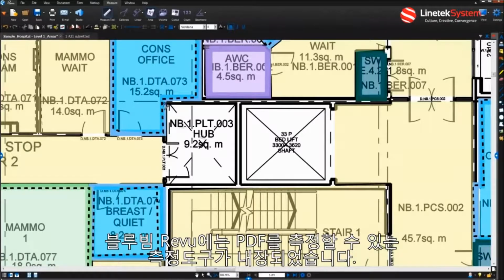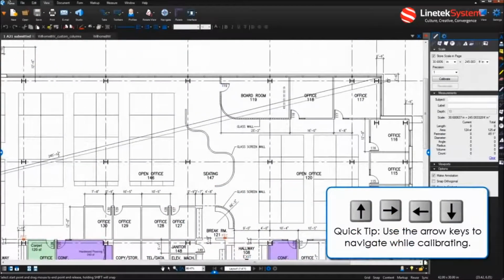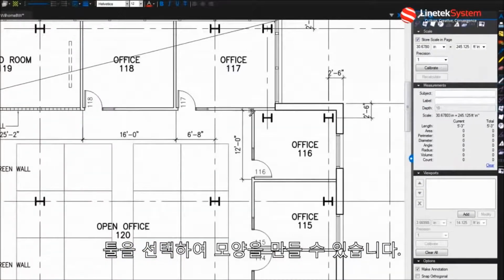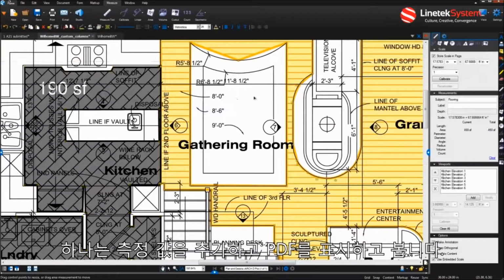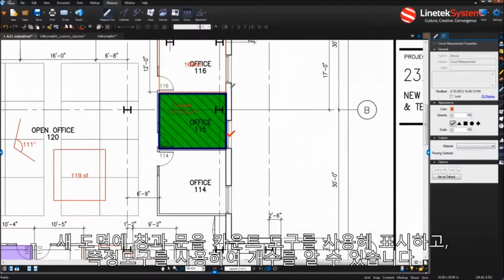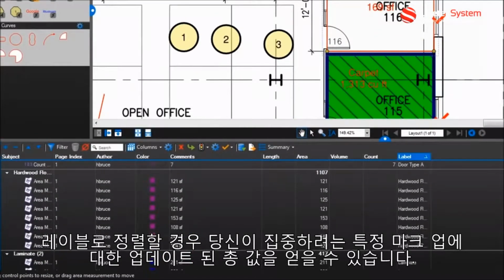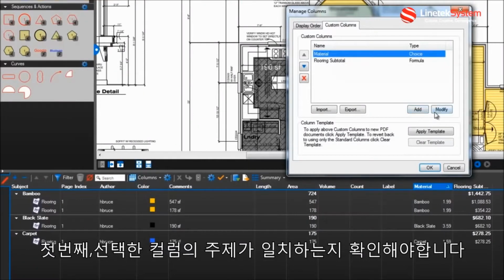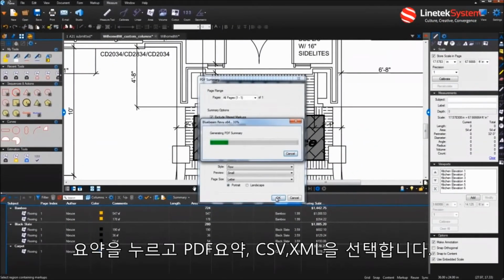Bluebeam Revu PDF Measurement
Bluebeam Revu에서는 PDF 도면에 직접 축척을 설정하여 길이는 물론 면적, 부피, 둘레, 각도 등을 측정할 수 있고 원하는 공간만 오려내어 측정 또한 가능합니다.